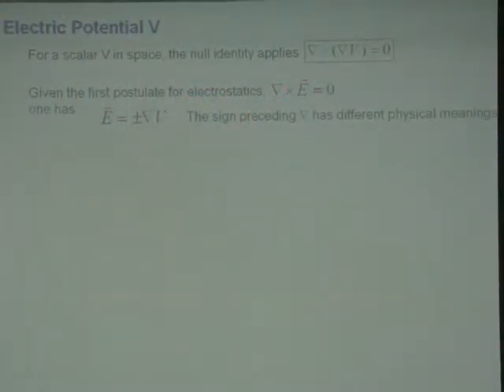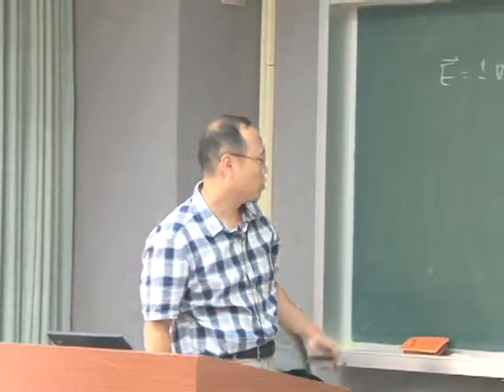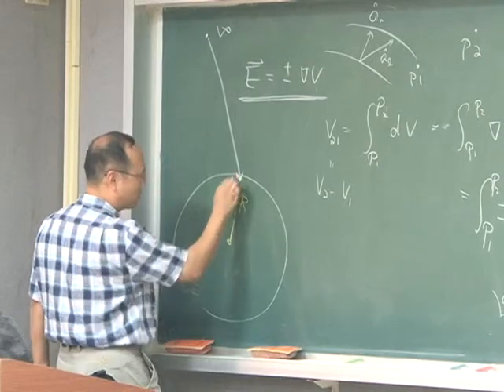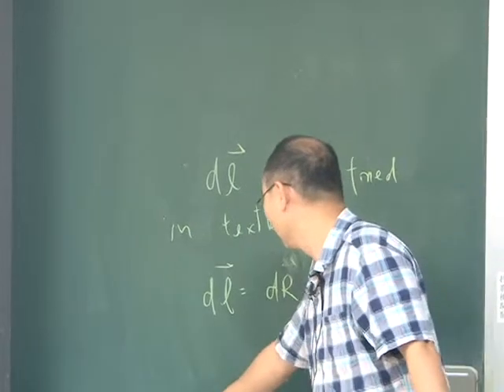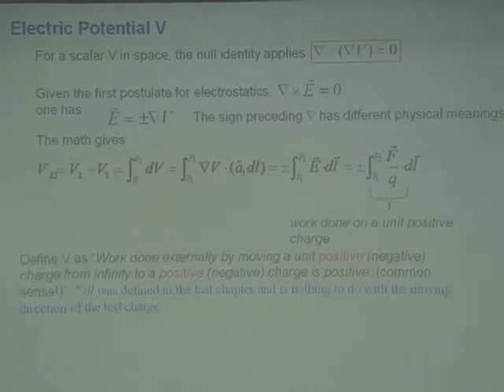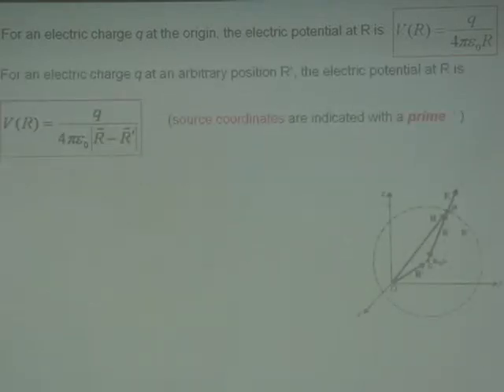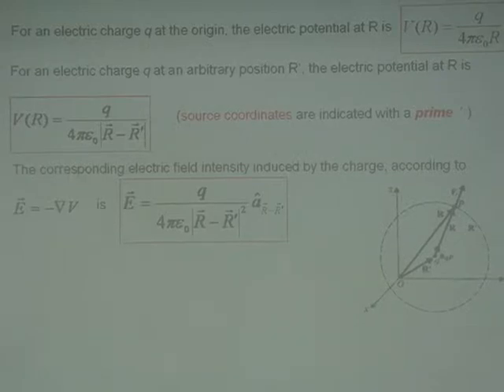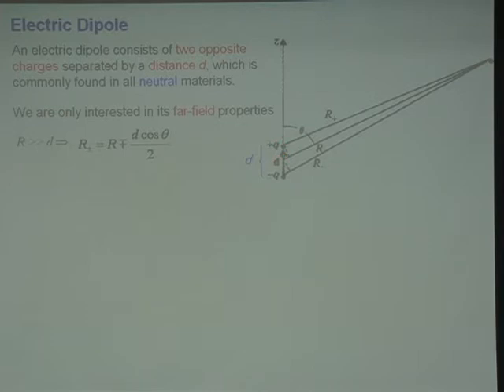10101黃衍介教授電磁學_第9B講 Vector Calculus, Static Electric Fields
【課程大綱】
L09_B
Static Electric Fields
  Postulates for Electrostatics
  Electric Potential V
  Electric Dipole